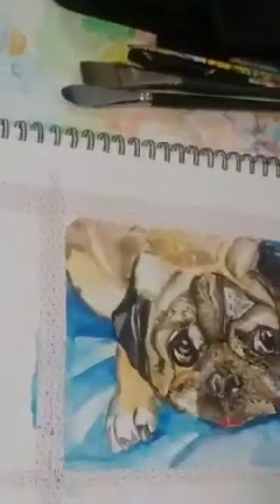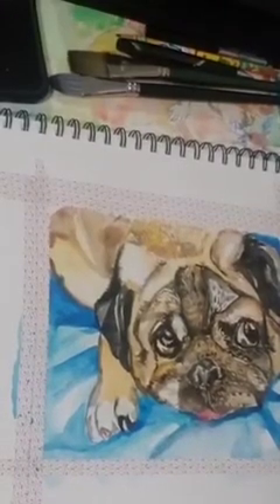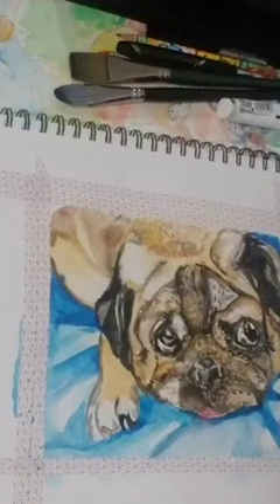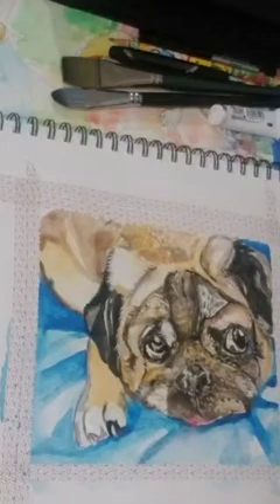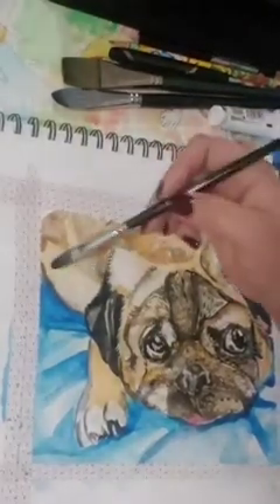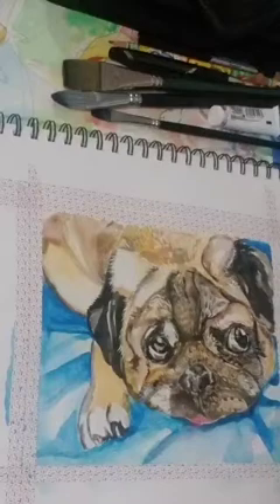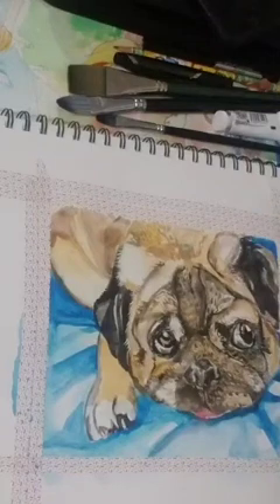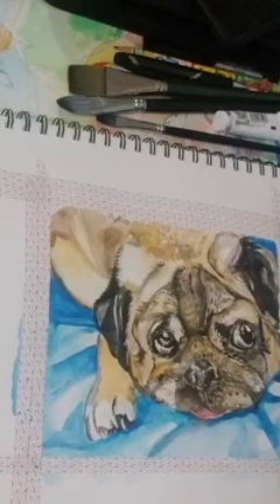How to create furr in watercolors Dog painting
Hi so this is the actual demo uploaded from Periscope app. Here I explain how to create fur, as well and apply other media to your watercolor painting.  Gouache and Chinese white watercolor paint.

Hope I made justice and my voice was clear as well you could understand the process.  Hope you have a great day!

I've also have the full free demo of this painting on Periscope: @artdemoslive